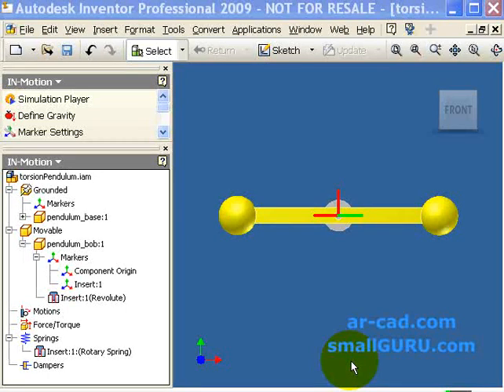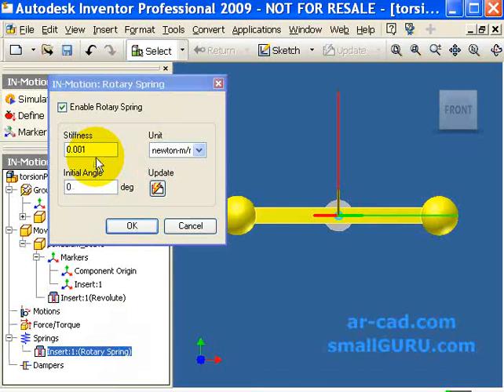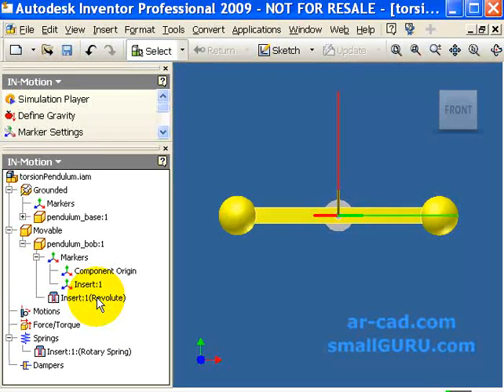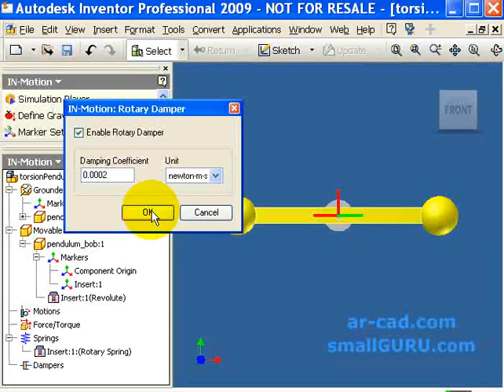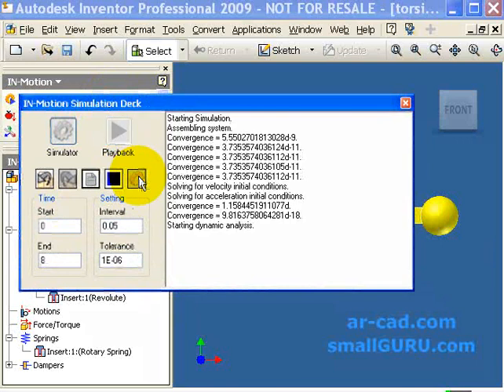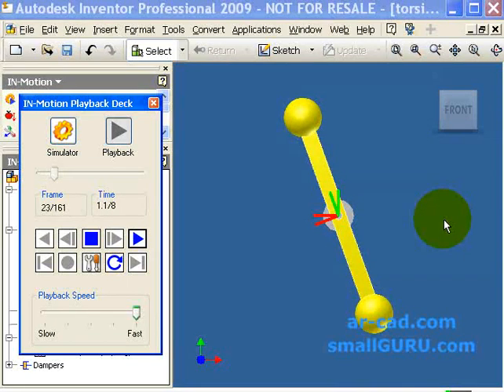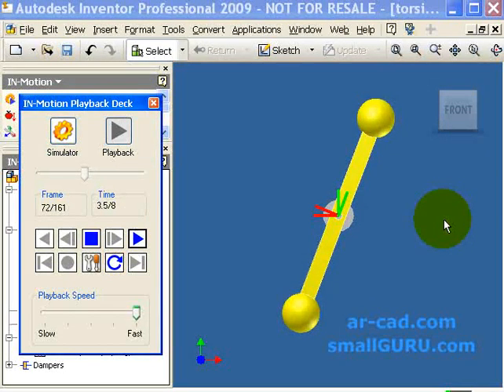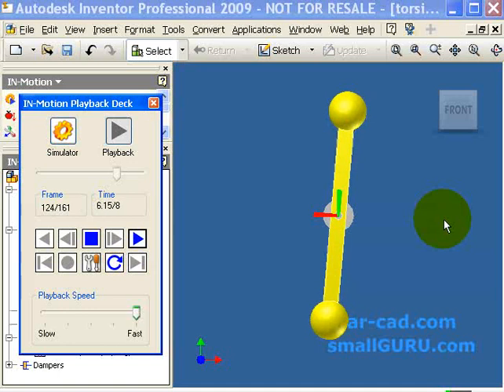IN-Motion Rotary Damper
IN-Motion is a Motion and Dynamic Simulation Addin for Autodesk Inventor. This is a part of tutorial series on IN-Motion Dynamic Simulation. Please check for more info on IN-Motion.